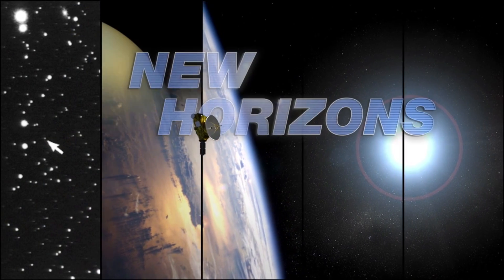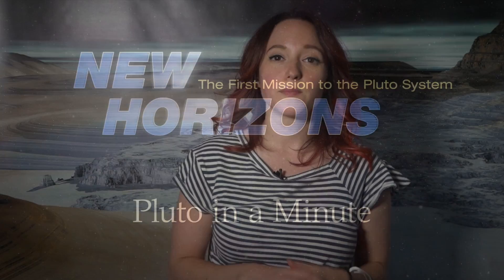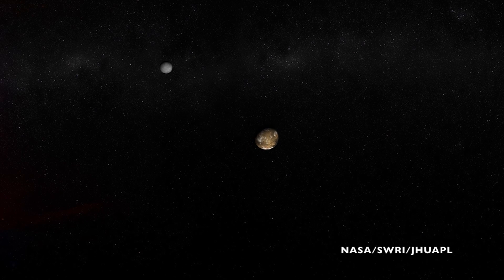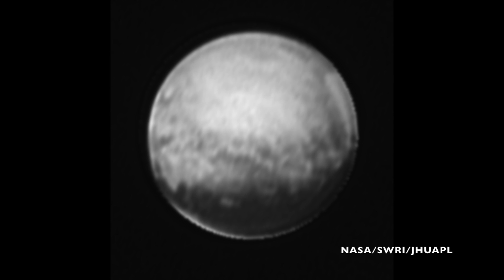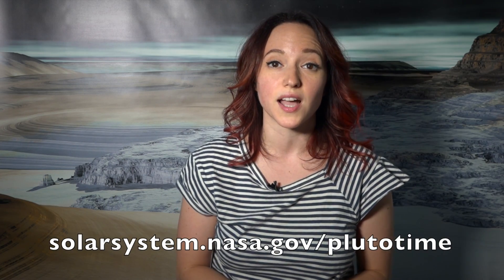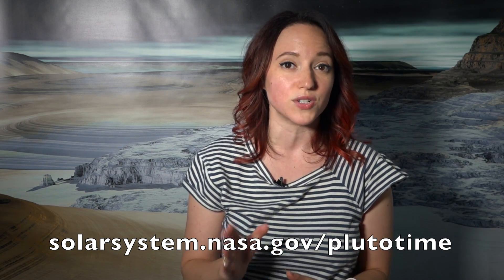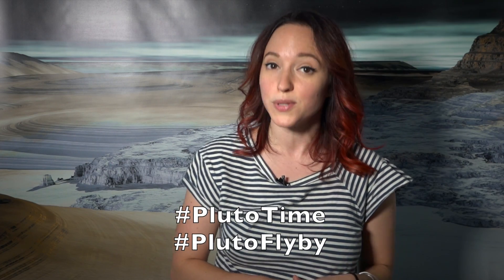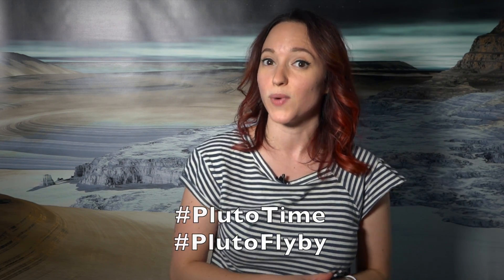Pluto in a Minute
Pluto is super far away, but it's way brighter out there than you'd think! This is Pluto in a Minute.

Pluto rotates on its axis just like the Earth does, which means that Pluto has days just like Earth. However, they are slightly longer days. A day on Pluto lasts 6.4 Earth days which is about 153 hours. And just like on Earth, the lengths of the days on Pluto vary depending on your latitude, that is, how close to one of the poles you are.

Pluto's axis is actually tilted. From New Horizons' perspective in all the pictures that you're seeing, the north pole is actually tilted slightly towards spacecraft; you can see it about 1/3 or 1/4 of the way down the planet in these images. That means some spots on Pluto have longer days and even continuous days while others spots have very short days or no day at all. And the constant light or constant dark areas change depending on where Pluto is in its orbit.

And even though Pluto is 3 billion miles from the Earth it's a lot brighter at mid Pluto day that you might think. If you want to find out how bright it is, you can do that.

Go to solarsystem.nasa.gov/plutotime. From there, you can enter where you live and it will tell you at your local time what the equivalent brightness is as noon on Pluto. So definitely go check out what Pluto Time looks like in you time zone. Set an alarm on your phone, and when it goes off, hop outside and take a selfie, and tweet it with the hashtag PlutoTime and PlutoFlyby. And of course, tweet your question using those hashtags as well.

For more news on Pluto be sure to checkout the New Horizons websites, and be sure to come back tomorrow for more Pluto in a Minute.